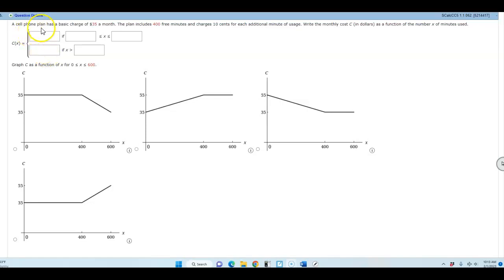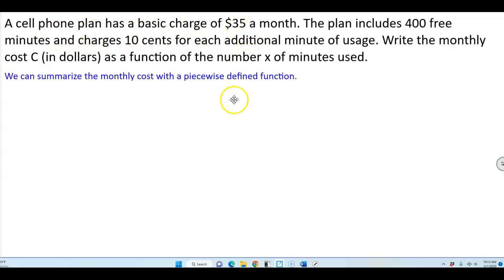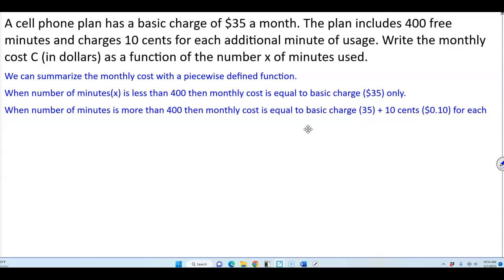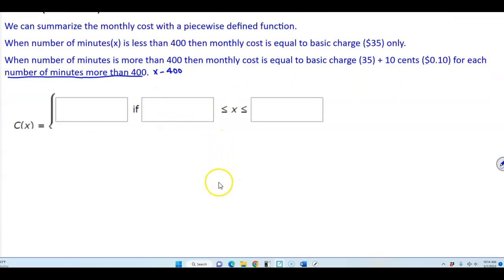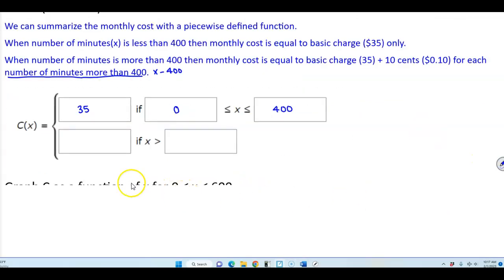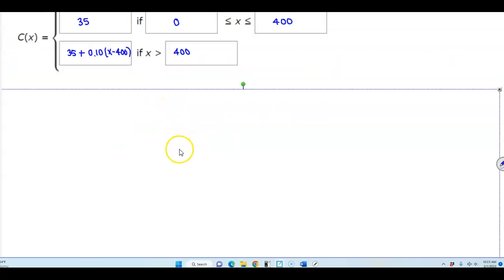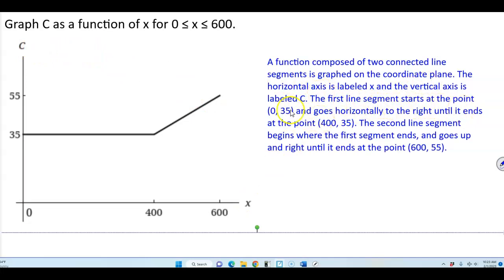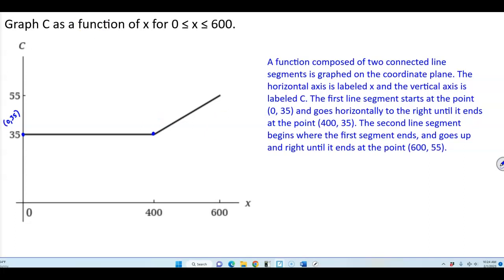Math 1A 1.1 LR A cell phone plan has a basic charge of $35 a month.